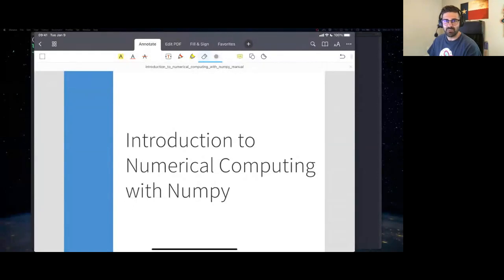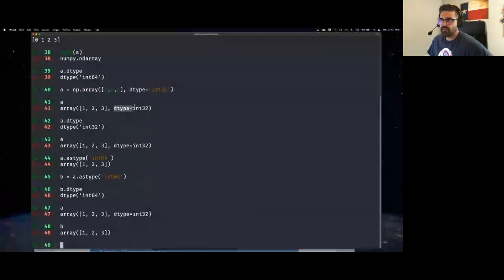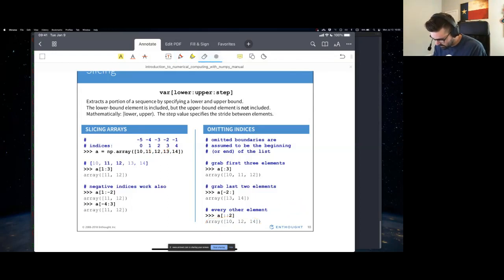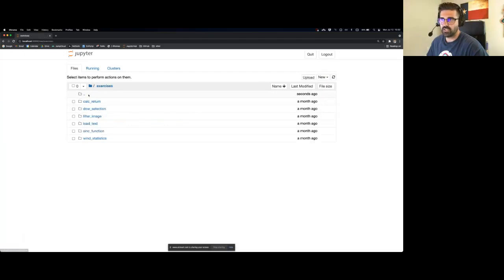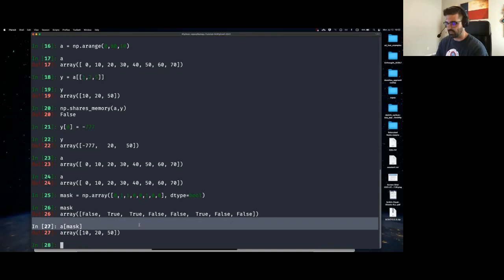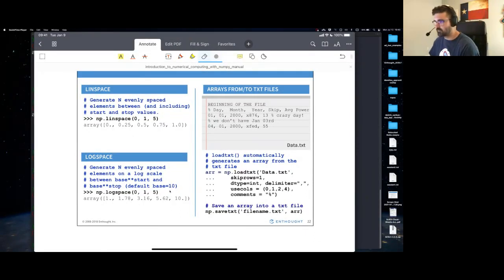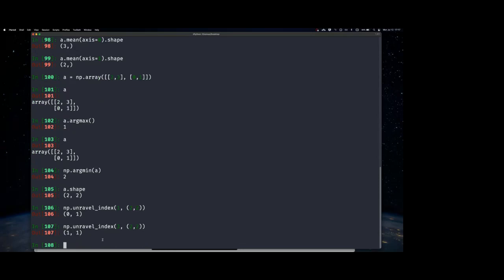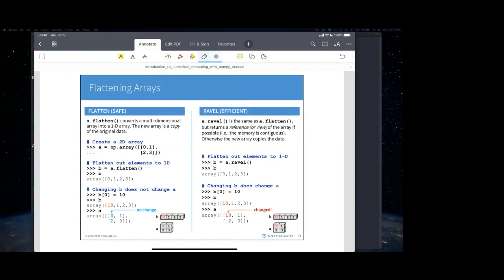Introduction to Numerical Computing With NumPy | SciPy 2021